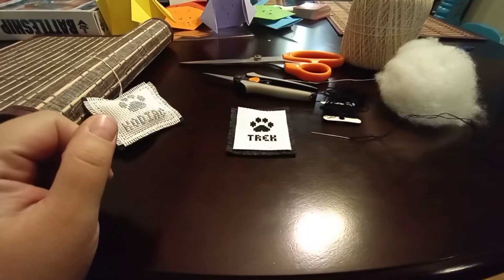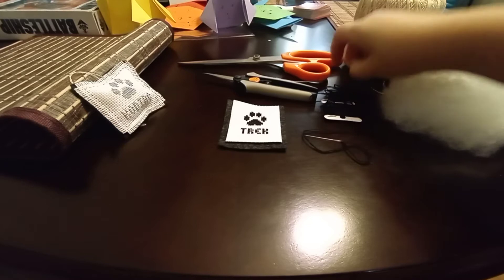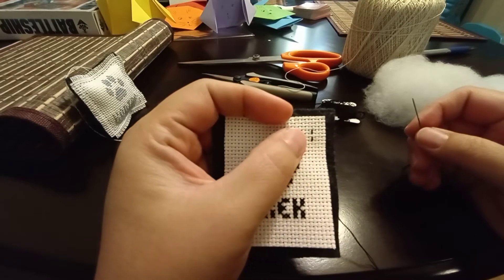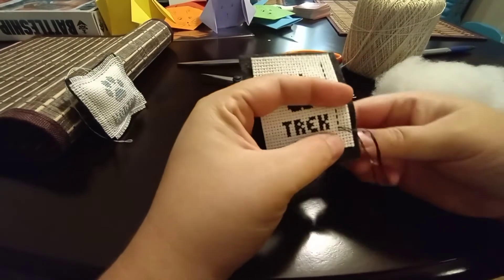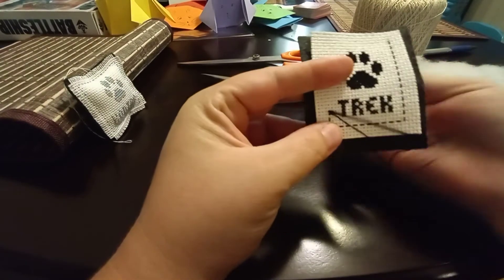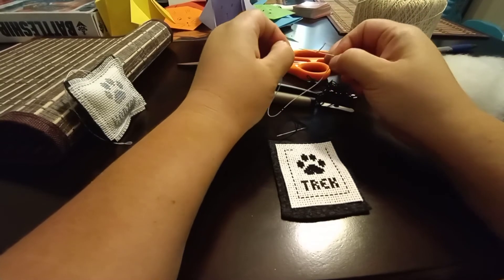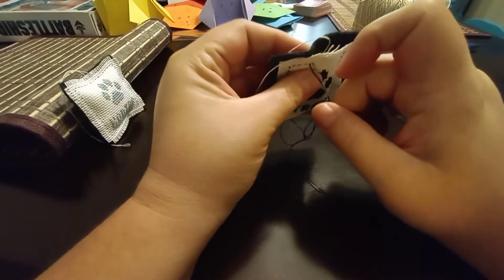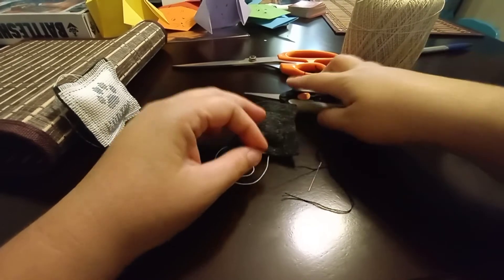Flosstube #15: Cross Stitch for Beginners #5- Making an ornament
This video shows how to sew a finished cross stitch project to felt, to create an ornament or bookmark.